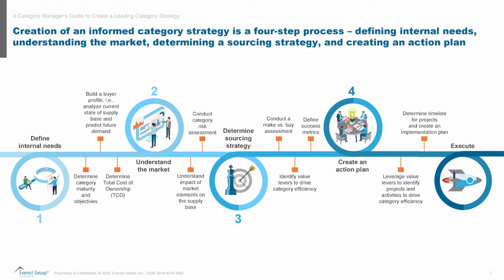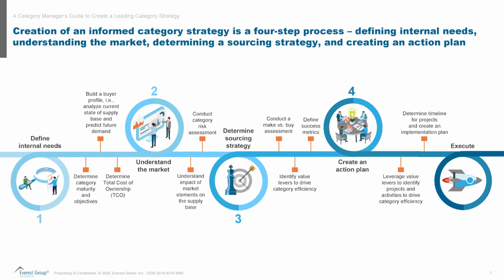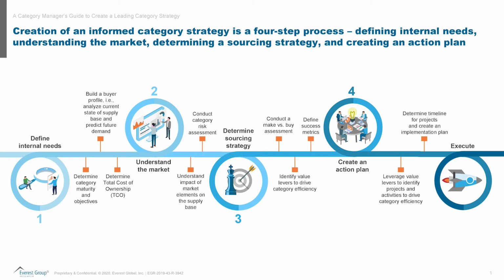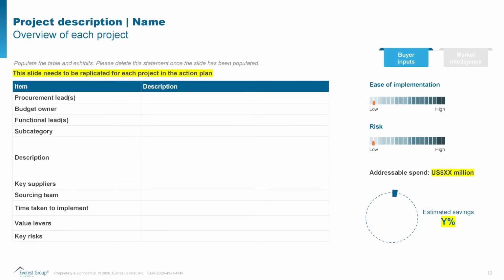Building Effective Category Strategies - Executing Your Category Strategy | Video 7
7. Amy Fong and Bhanushee Malhotra discuss executing category strategies based off of Everest Group’s templates. Category strategies are not a virtual “binder”; they must be updated every time new information is gathered and every time a project is executed, making this a living document. The document is customized to the company’s needs, whether it’s to create a 3-year or 5-year plan. These templates organize information to increase effective project management. The category strategies templates include slides that cover project identification, project prioritization, project timeline, and project description.

The category strategies templates can also be adapted to a company’s own templates. The overall idea is to give companies the tools to make it easier to understand complex categories and to have conversations with stakeholders, as well as having something to put down on paper that can be more easily talked through, helping you to find the next steps for your organization. To build an action strategy, it’s important to make sure you understand the market. Everest Group’s category strategies templates allow the user to focus on building an understanding of the market without having to plan out your own templates, simplifying the process.

Discover more about our offerings for sourcing and vendor management leaders